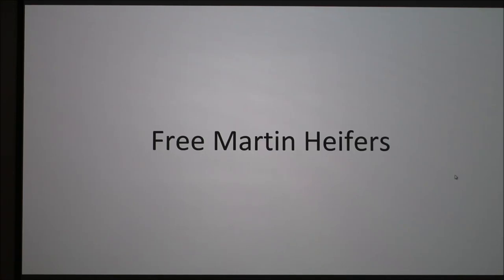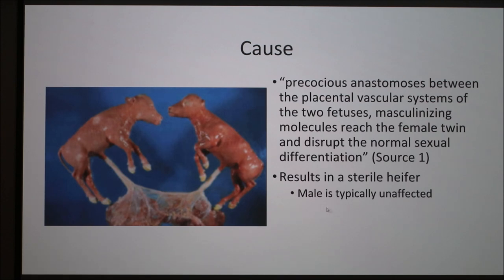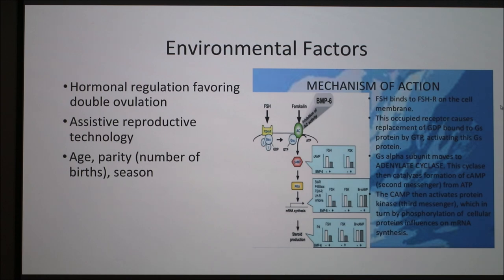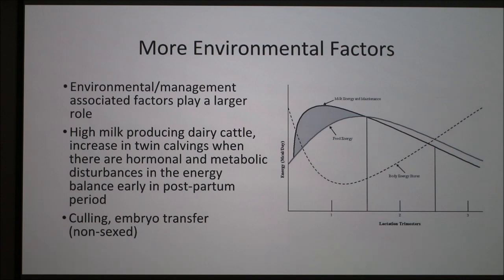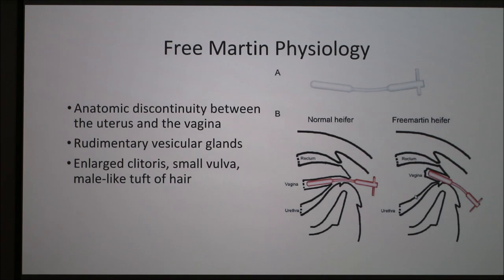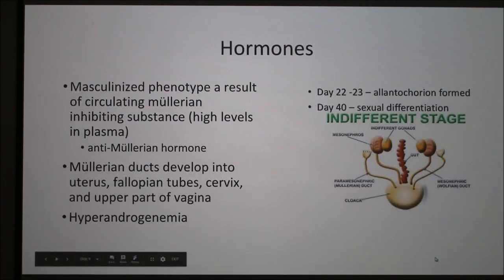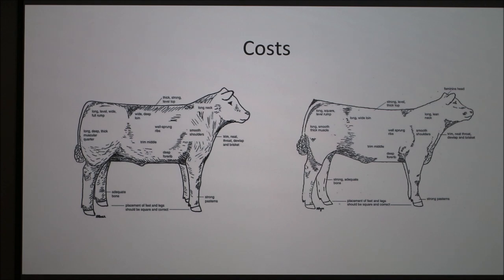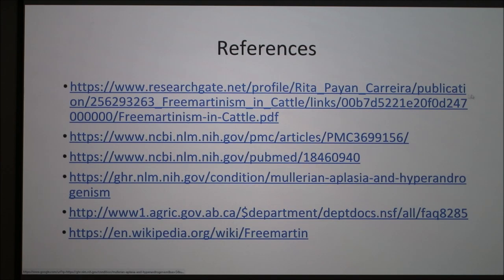Freemartinism in Cattle (2018)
Discussion of twinning in cattle and the occurrence of Freemartinism.